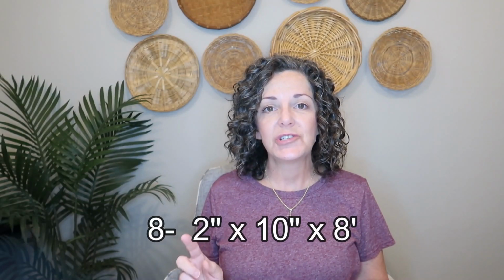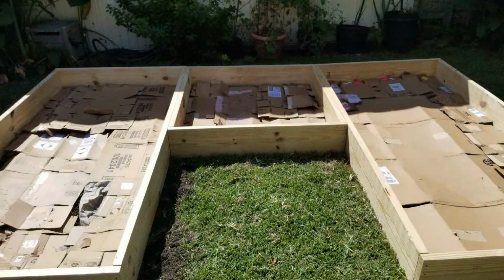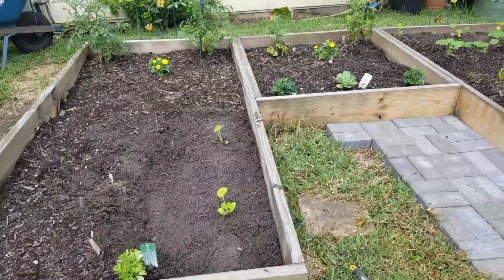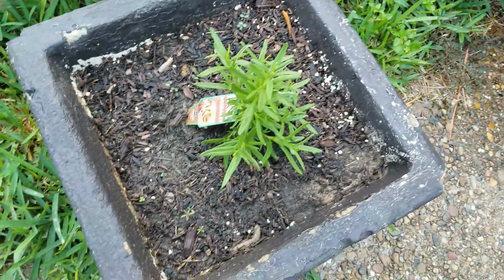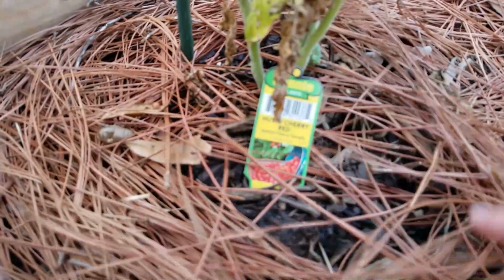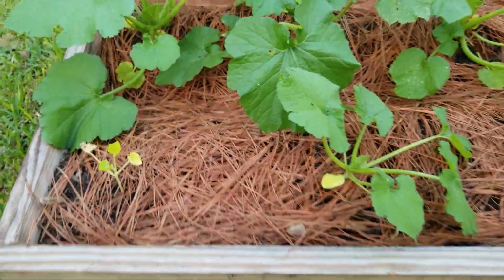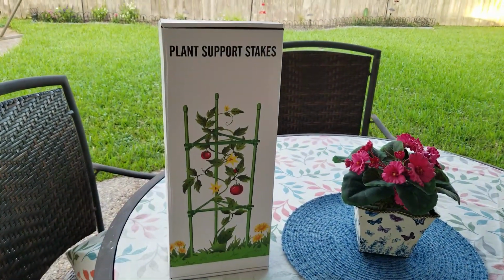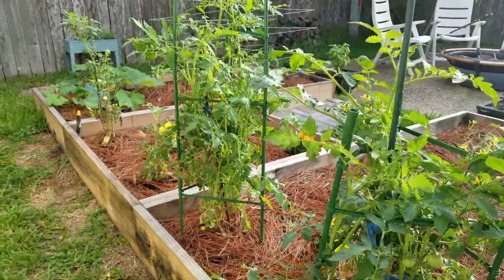DIY RAISED GARDEN BEDS FOR BEGINNERS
Spending your childhood working in a garden is very different than starting your own. Follow along as I try to figure it all out.  See how we built, filled, planted, and have maintained our very first raised vegetable garden.

I love the versatility of these multi-functional plant supports!